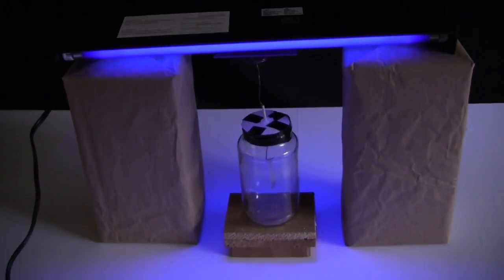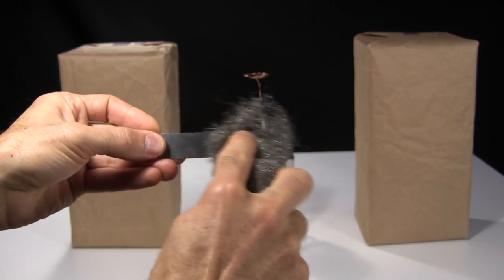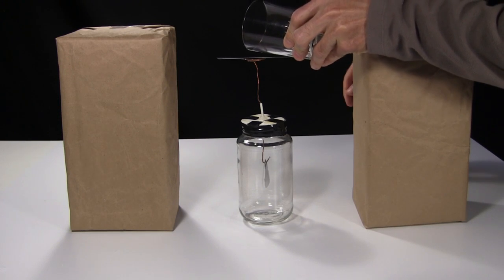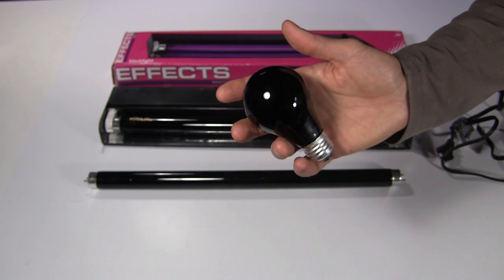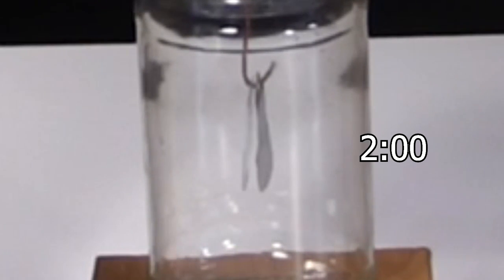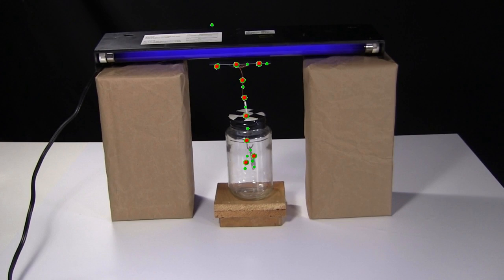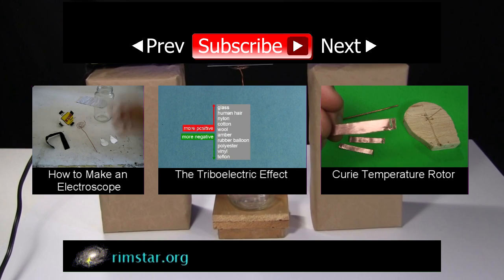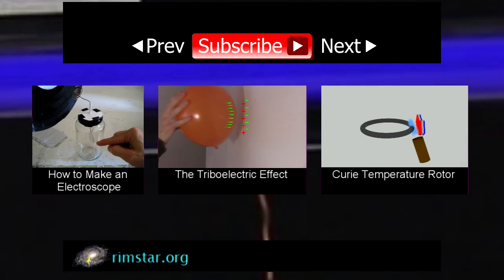The Photoelectric Effect and How it Works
The photoelectric effect including what is the photoelectric effect and how it works. I use a fluorescent lamp black light for the ultraviolet light, a zinc metal plate and an electroscope for doing a demonstration of the experiment.

3D modelling and animation done using Blender 2.71.